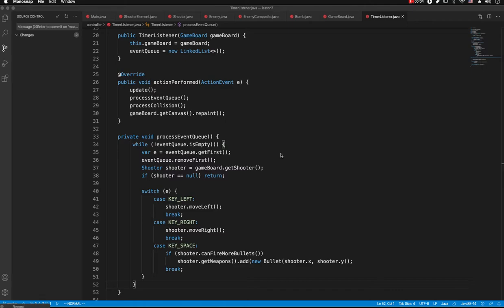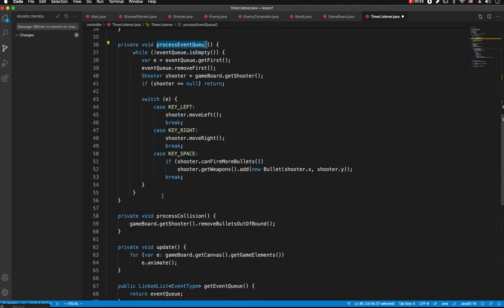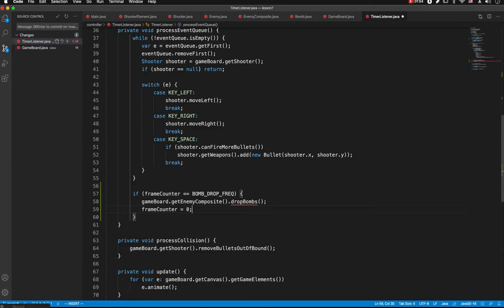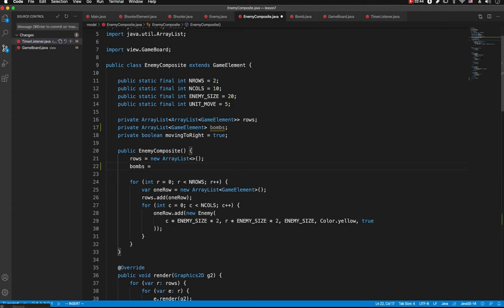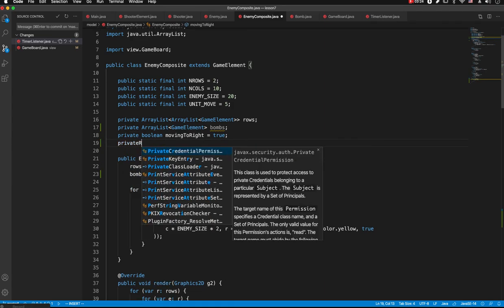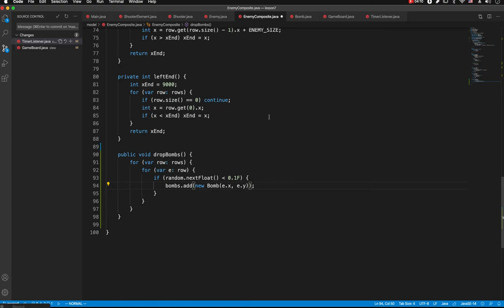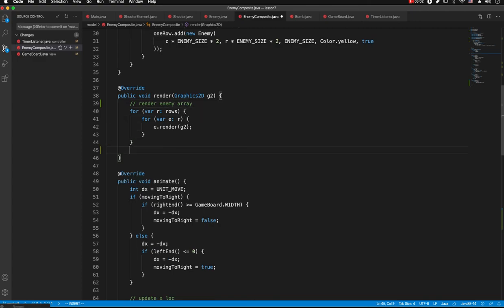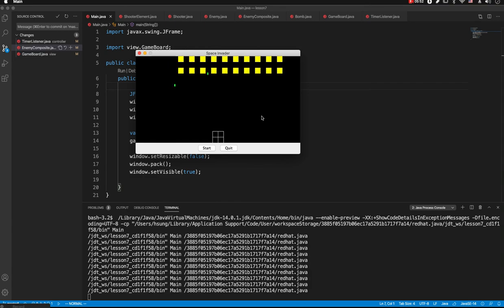lesson7 27 dropping bombs from Enemy